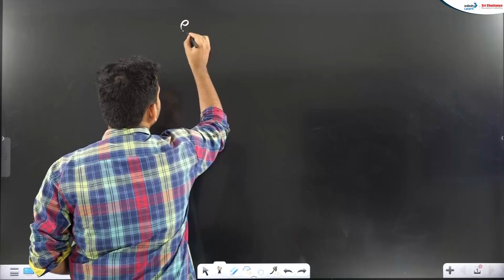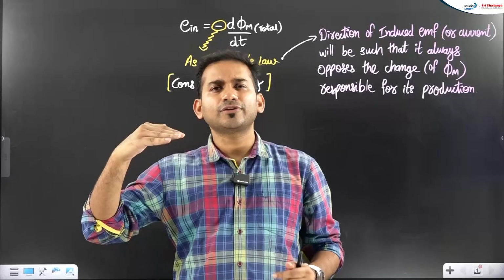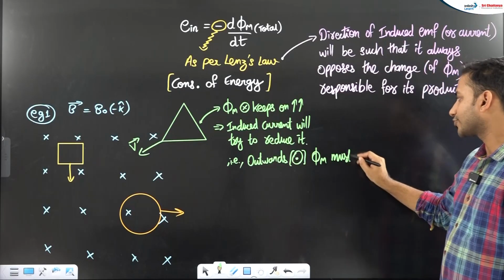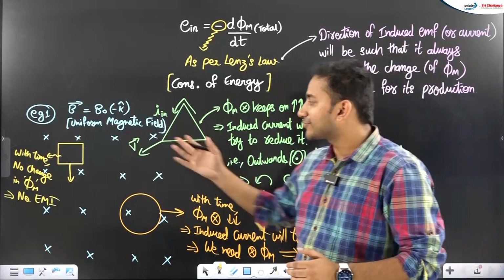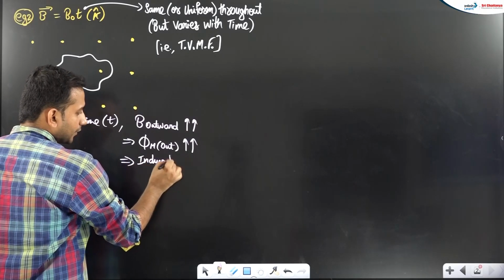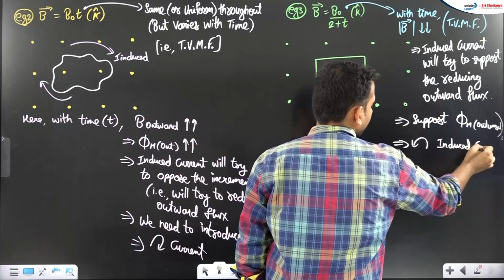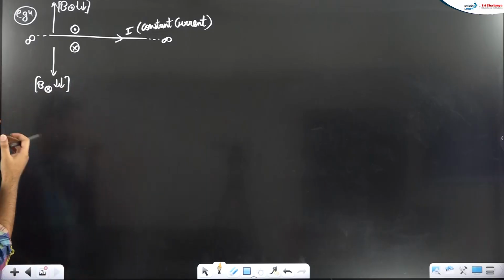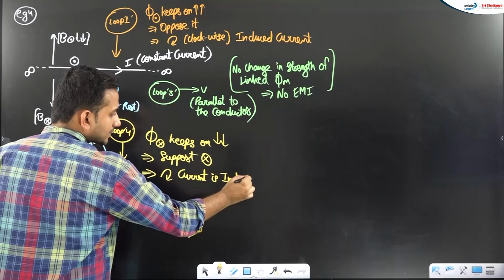Lenz's Law || Electromagnetic Induction || NEET Physics || NEET 2025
🌟 Wishing You All the Best for NEET 2026! 🌟 In this session our master faculty will explain About Lenz's law

Lenz's law states that the direction of the electric current induced in a conductor by a changing magnetic field is such that the magnetic field created by the induced current opposes changes in the initial magnetic field. It is named after physicist Heinrich Lenz, who formulated it in

It is a qualitative law that specifies the direction of induced current, but states nothing about its magnitude. Lenz's law predicts the direction of many effects in electromagnetism, such as the direction of voltage induced in an inductor or wire loop by a changing current, or the drag force of eddy currents exerted on moving objects in a magnetic field.

FAQ's

What is the Lenz's law?
State and explain Lenz law ?
What is the Lenz's law in words?
What is the Lenz law grade 12?
Does Lenz's law have a formula?
How to use Lenz law?
What is Lenz's law also a statement of?
What is the right hand rule of Lenz law?
Why is Lenz's law conservation of energy?
Who discovered Lenz Law?
Why is Lenz's law true?
What are the limitations of Lenz's law?